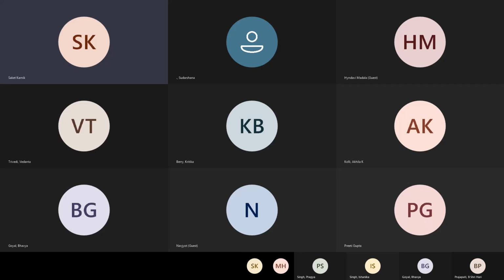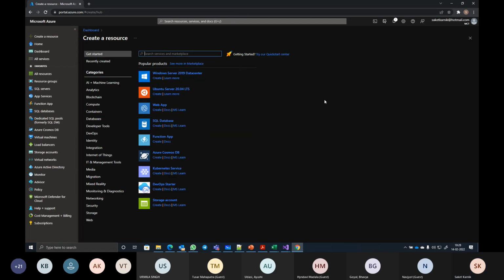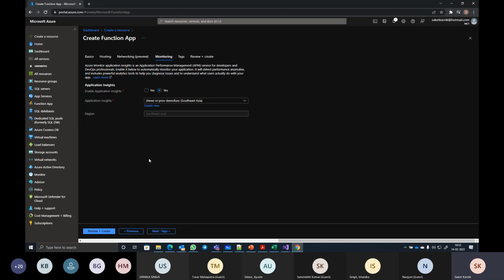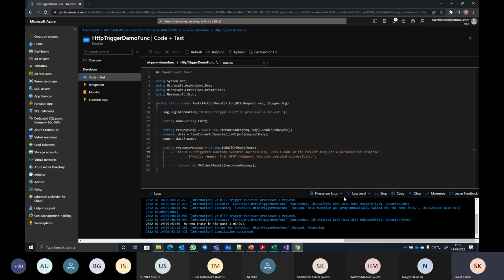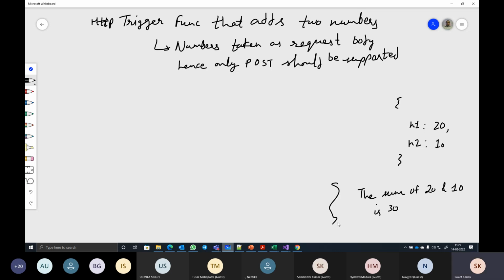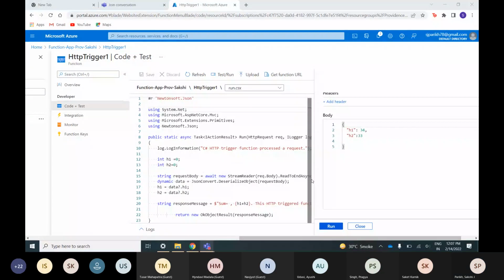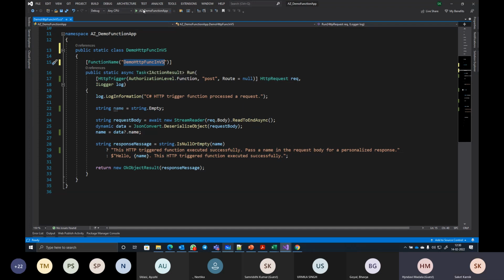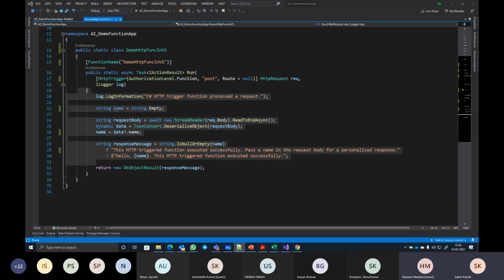Training on Developing Solutions in Azure 14 Feb '2022 Part1 By Saket Karnik